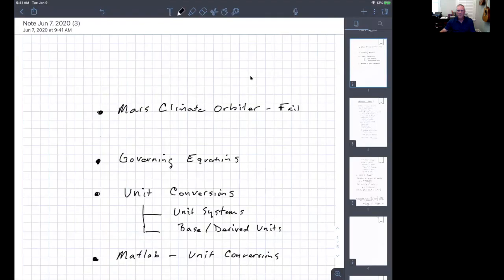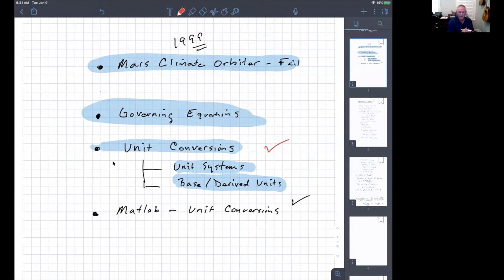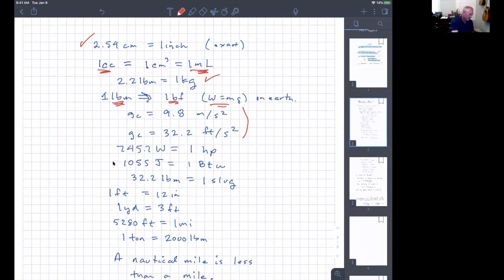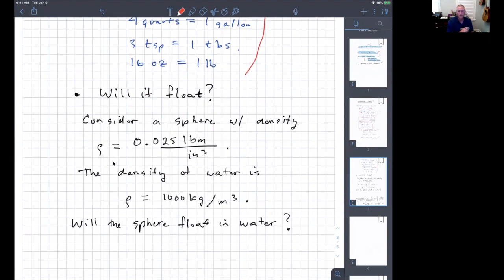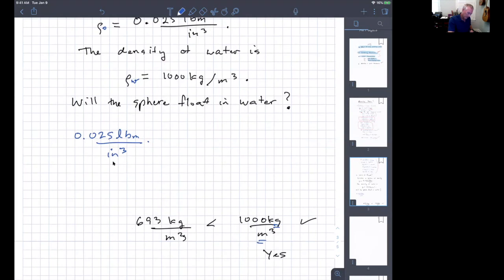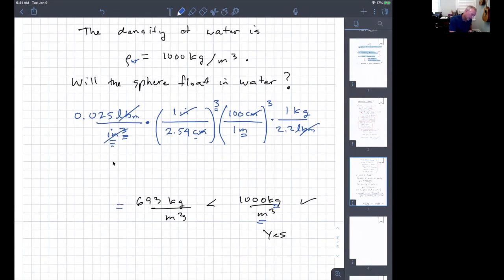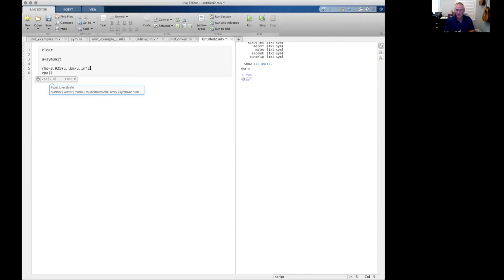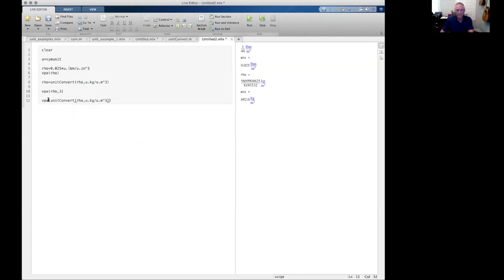egr1301 su2020 Unit Conversiona and Governing Equations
This video is about egr1301 su2020 Unit Conversiona and Governing Equations